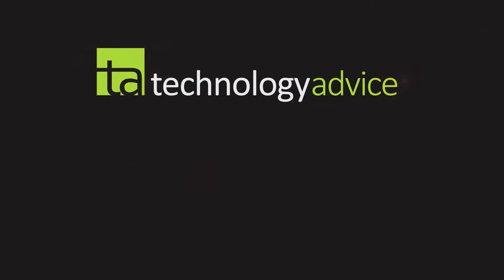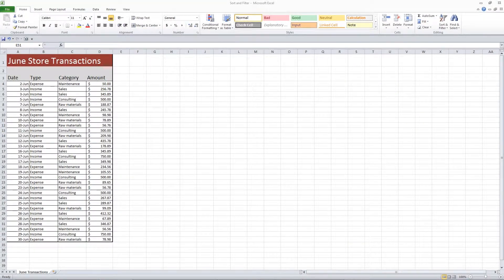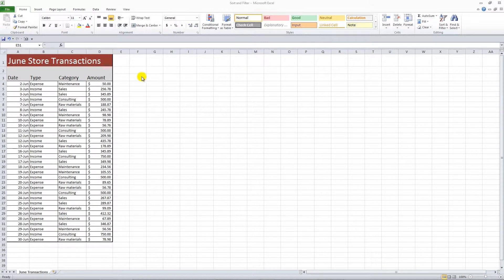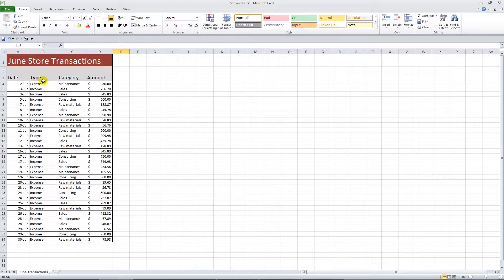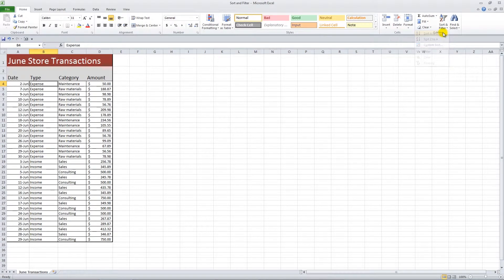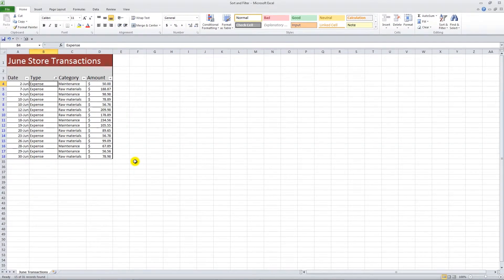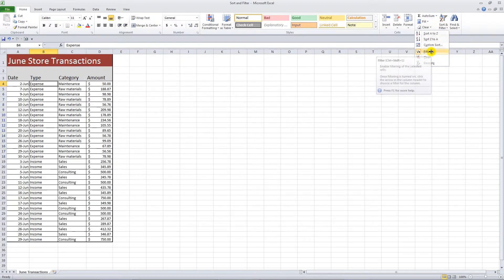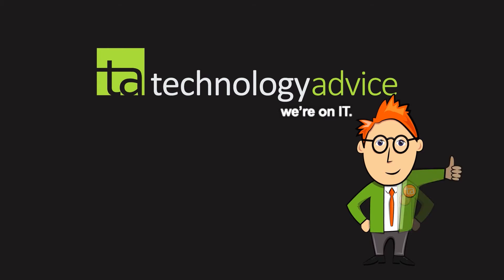Excel Tricks - Stay Organized with 'Sort and Filter'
Find out more about sorting and filtering data on our

Easily manage your data by using the Sort and Filter feature. This fantastic trick lets you easily screen what information you want to view. Check it out!

Times, they are a changin' and let's face it, if you are not ahead - then you are way behind. Feel stuck on facing new BYOD security measures or catching your network up to the big data you're generating? We can help you make the right decisions when implementing new policies or crossing a new technology barrier.